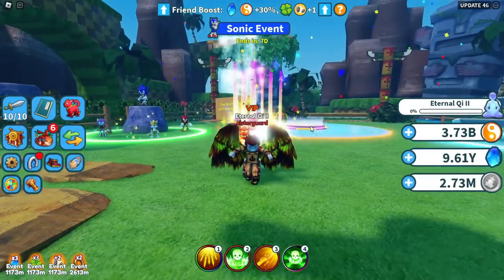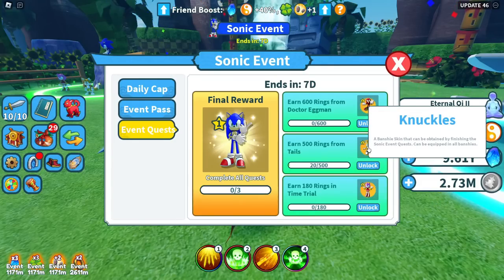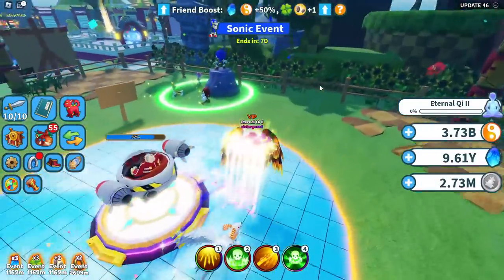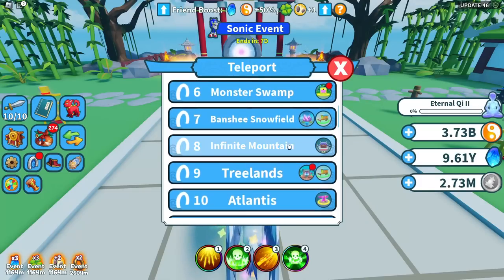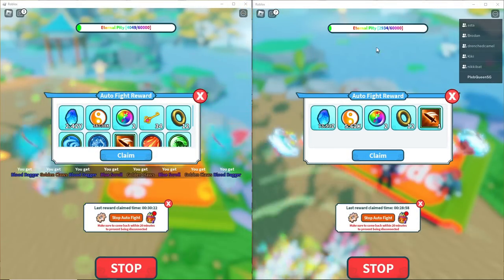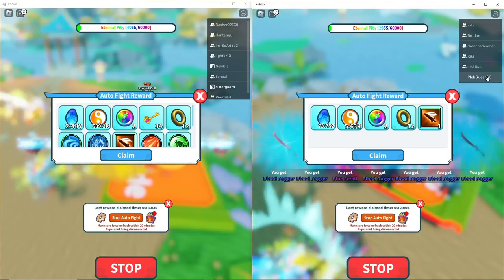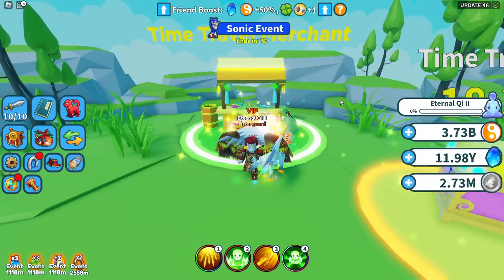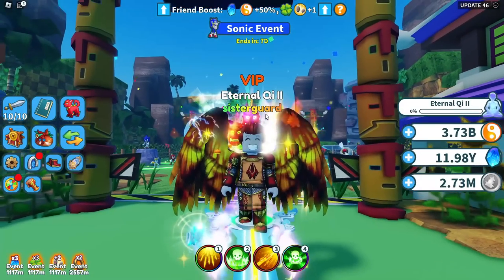Sonic Prime Event How to Get Rings Fast in Weapon Fighting Simulator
Weapon Fighting Simulator and Sonic come together for the sonic prime event. In this event we have to collect rings to unlock some insane pets and rewards let me show you the rates of each. We also have the time merchant been added and Limited time tokens